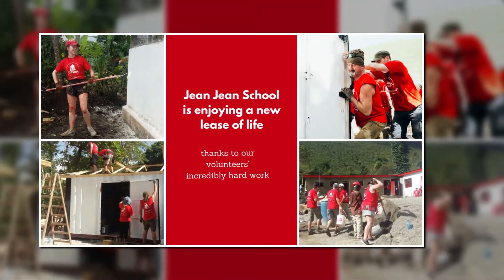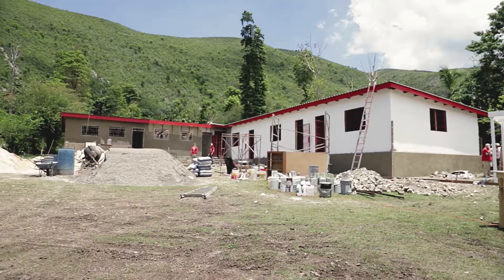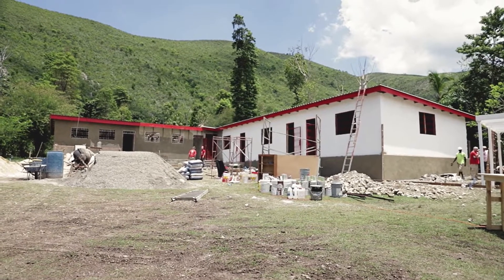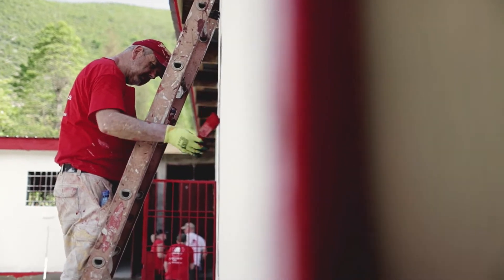2018 Volunteer Programme in Haiti | Part Two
From roofing buildings, painting classrooms, and plastering walls to making furniture and installing paths, our volunteers have been busy during their time at Jean Jean School in Haiti. Take a look at some of the work involved in transforming this vital community resource for 160 students...